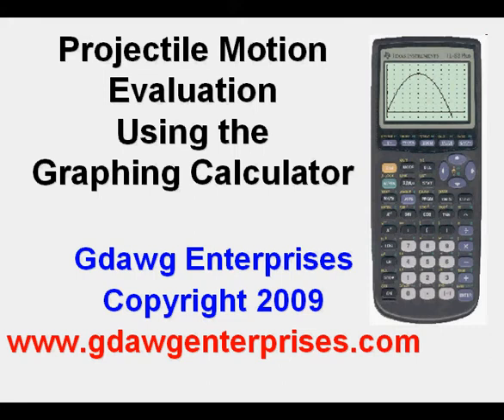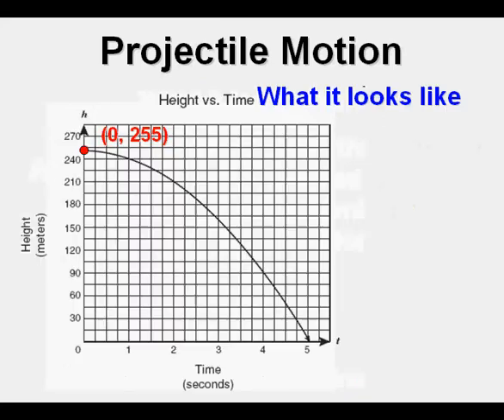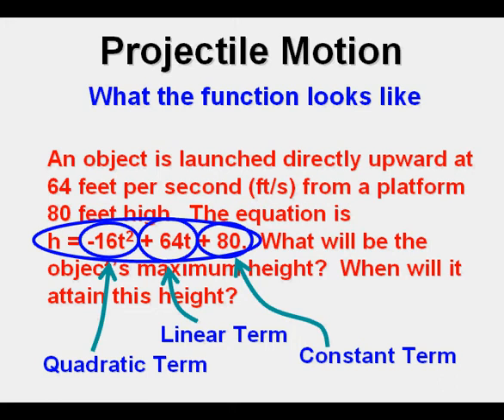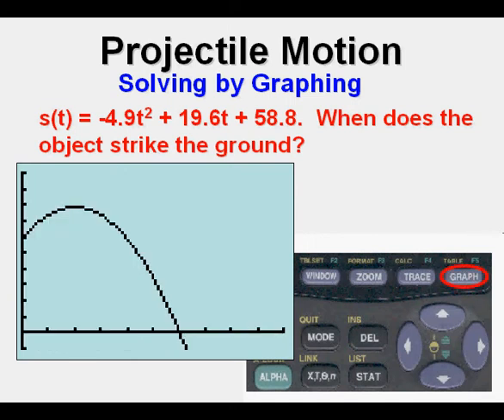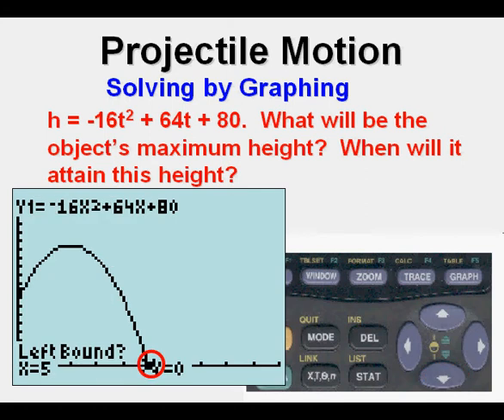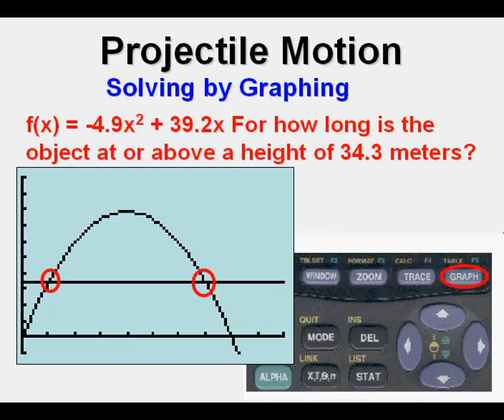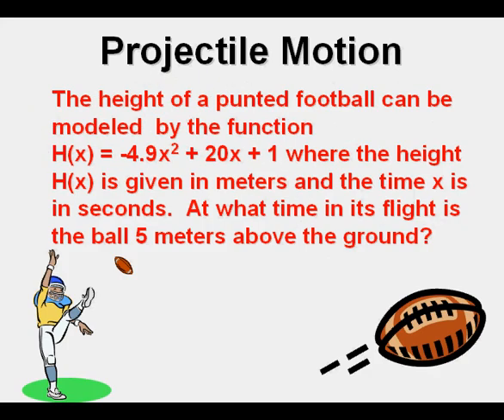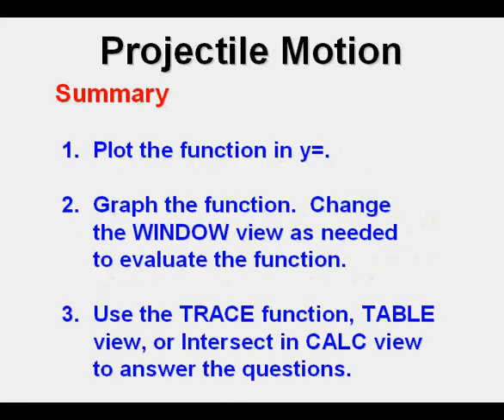Projectile Evaluation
Graphing and analysis of projectile motion is explained with problem analysis.  Sizing the viewscreen of the TI83 and TI84 series graphing calculators is used to analyze using TRACE, tables, and the CALC menu.